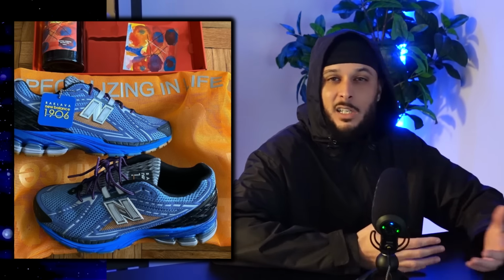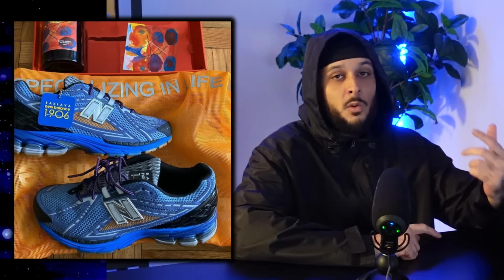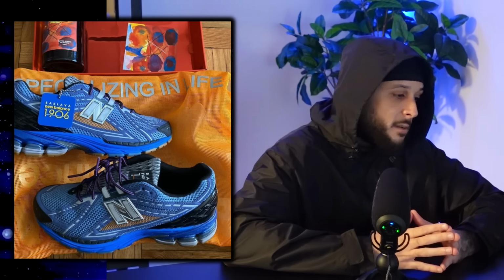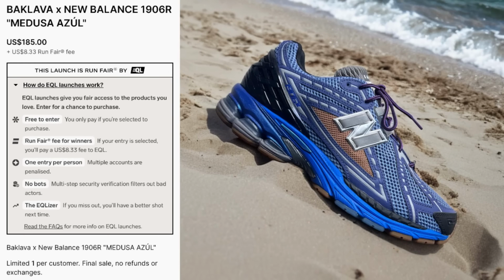Resellers Are Pissed! They Listened & Now We Finally Have A Chance..